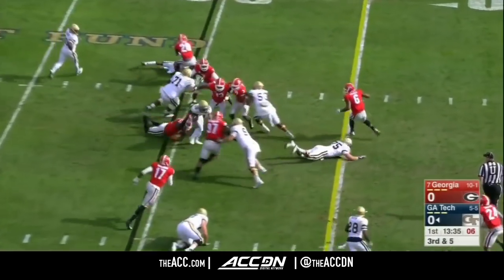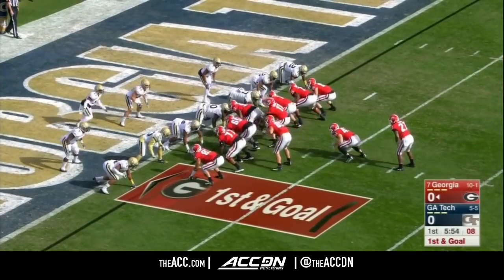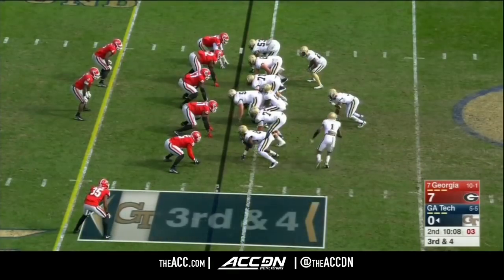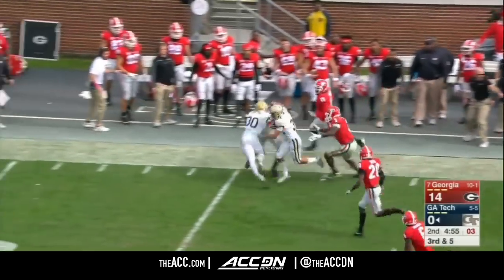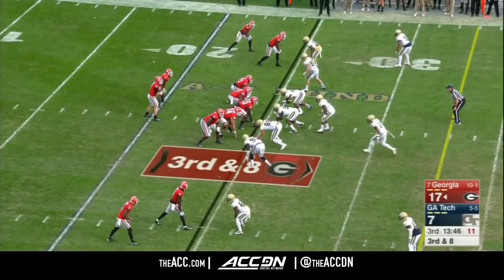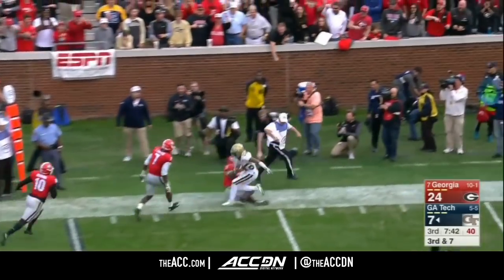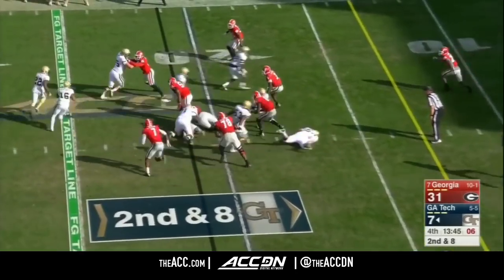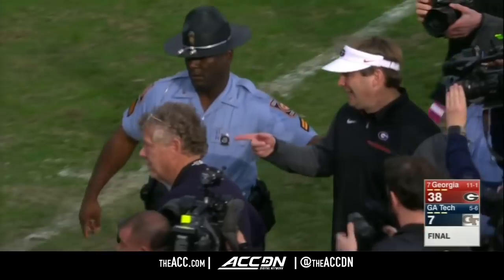Georgia vs Georgia Tech College Football Condensed Game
The Georgia Tech Yellow Jackets fell to the Georgia Bulldogs 38-7 in an in-state matchup.